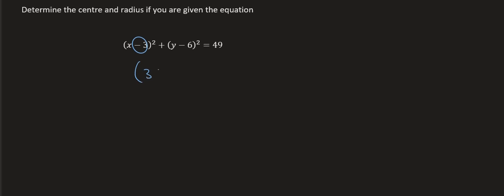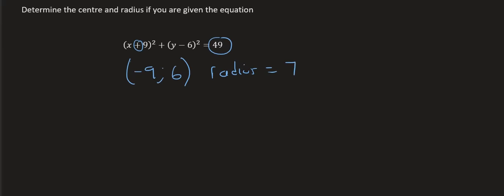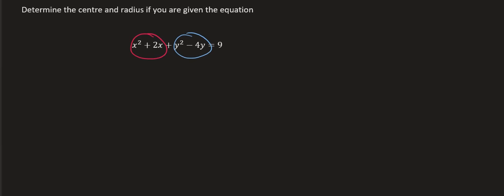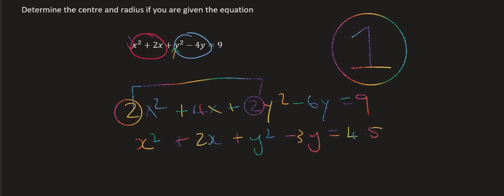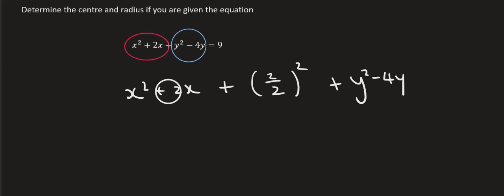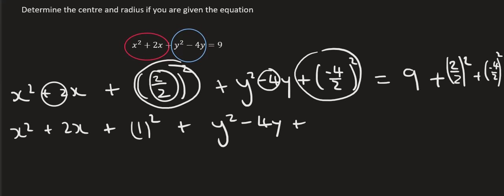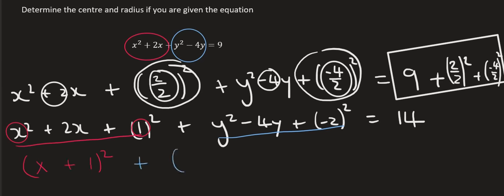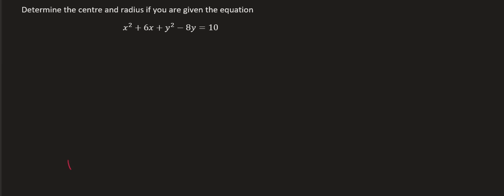Complete Square Grade 12 Analytical Geometry